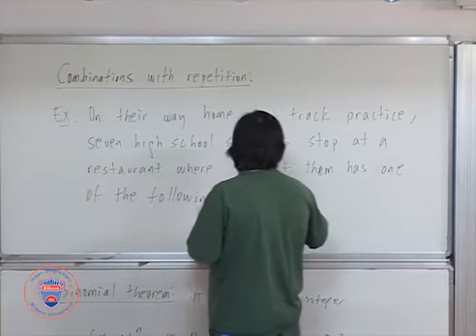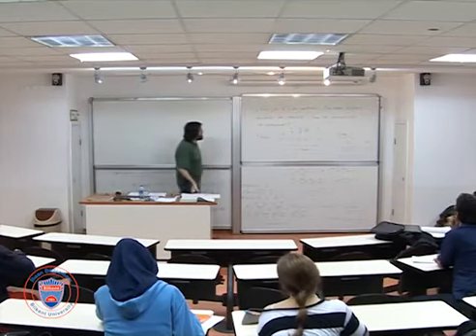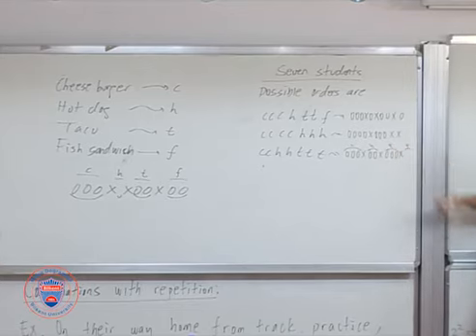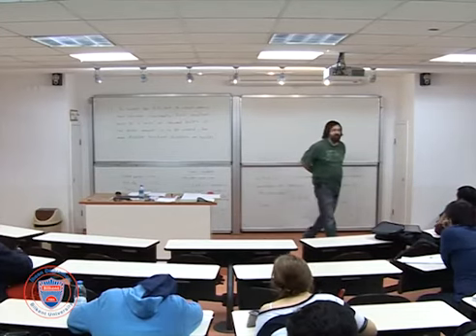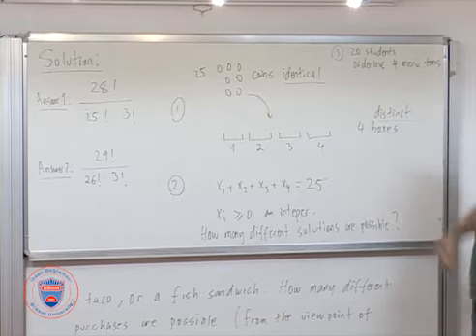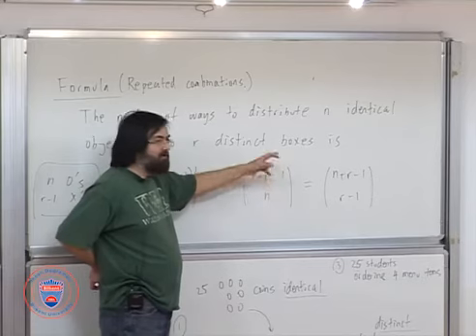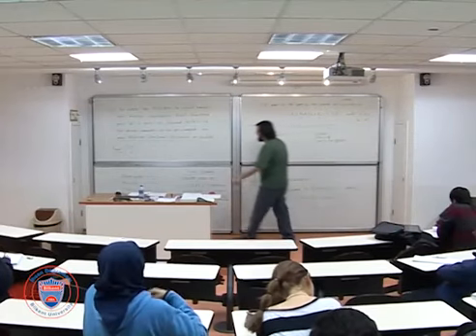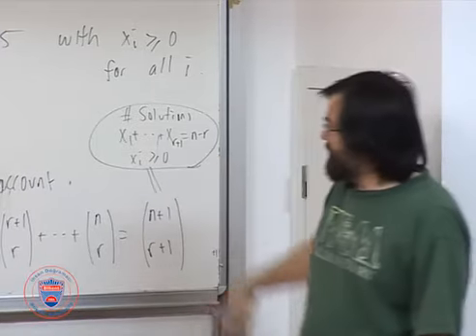MATH 110 Lec 14 Repeated Combinations